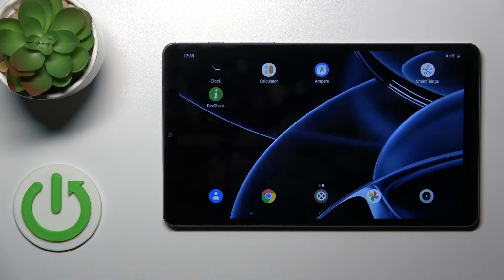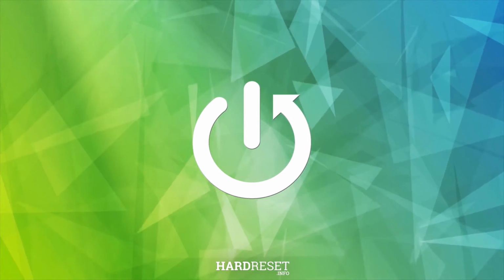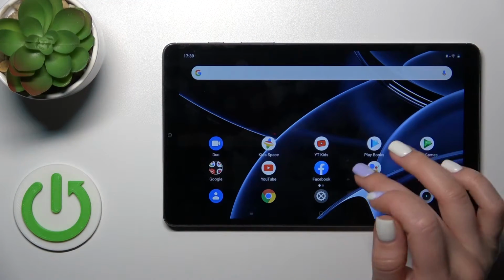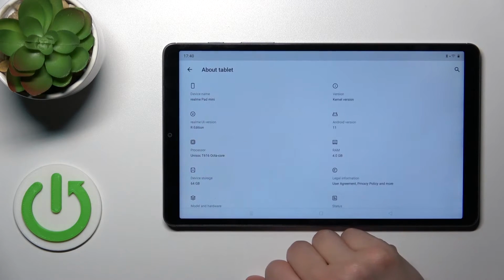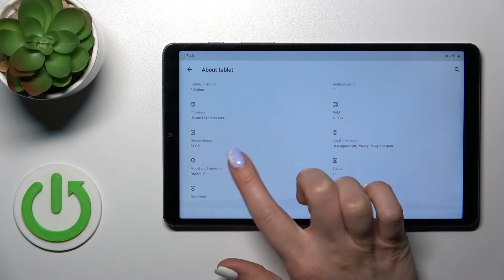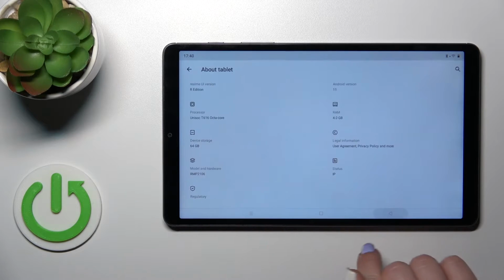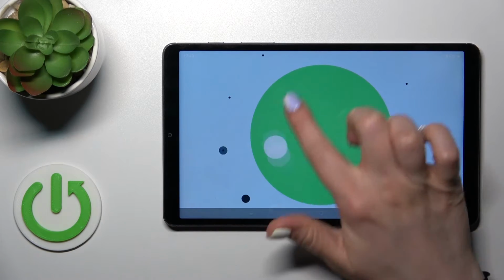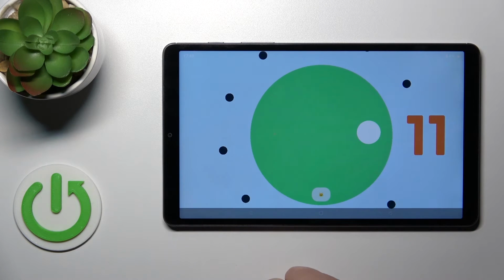How to Check Android Version on REALME Pad Mini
Find out more info about REALME Pad Mini:
Hi! In this video, we'll show you how to check the Android version on your REALME Pad Mini. Knowing the Android version can be very helpful for various reasons, such as compatibility with certain apps, or software updates and more. Visit our YouTube channel if you want to know more about REALME Pad Mini.

How to check Android version on REALME Pad Mini? How to set up Android version on REALME Pad Mini? How to find Android version on REALME Pad Mini?